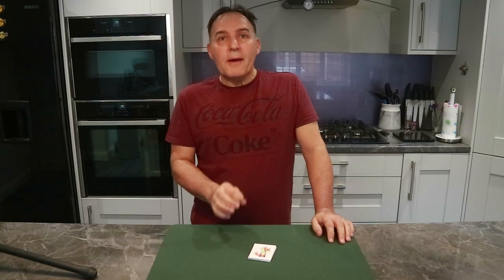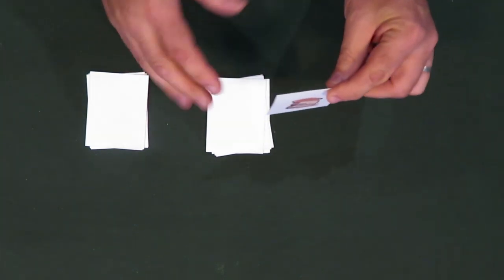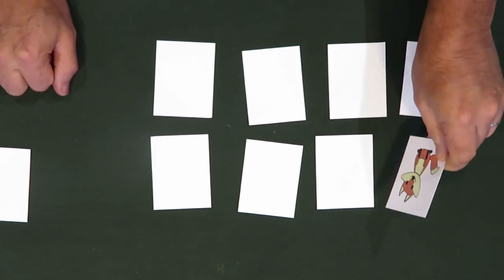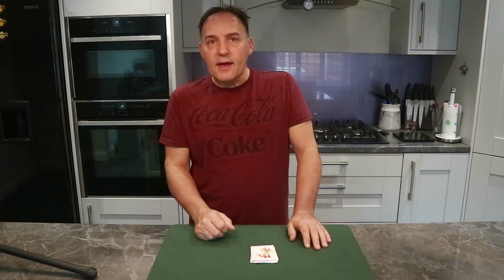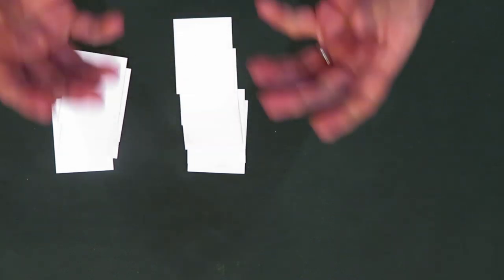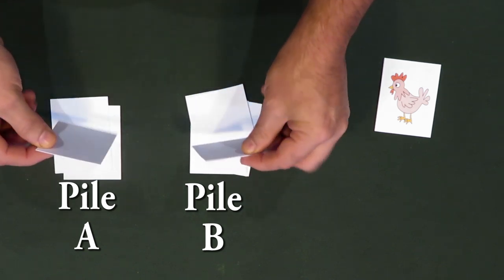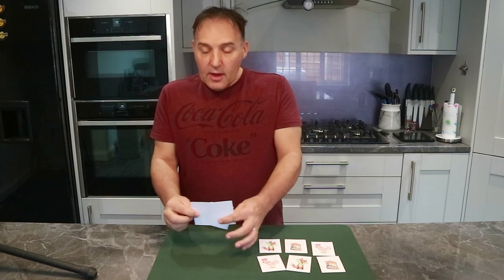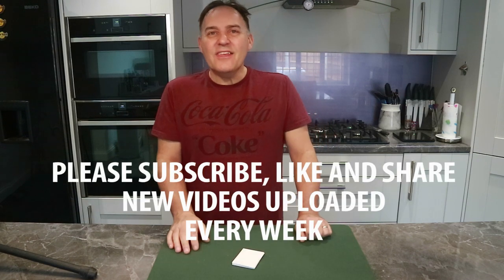The Fox & Chicken Card Trick | Easy to Do Magic Trick | Family Fun Trick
Ideal packet card trick effect for Christmas as it's a game for the family and friends during the holiday season! Although it can be performed anytime of the year!
Magician plays a card game of Fox, Chicken and Grain. The spectator tries to win, but without luck! The Magician will ALWAYS win, is it luck or something more magical!

Make up your own cards and have fun with this packet trick effect!

Practice and Enjoy!